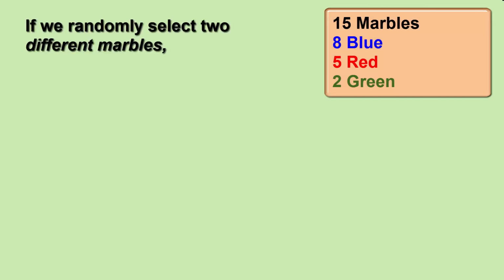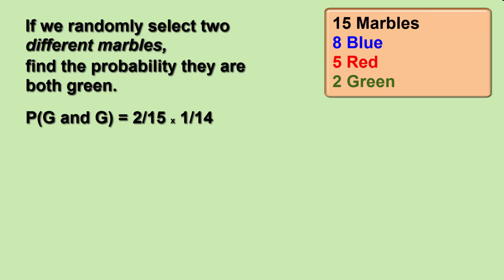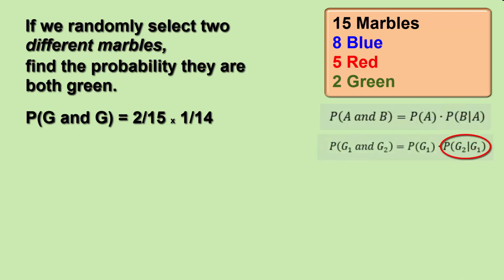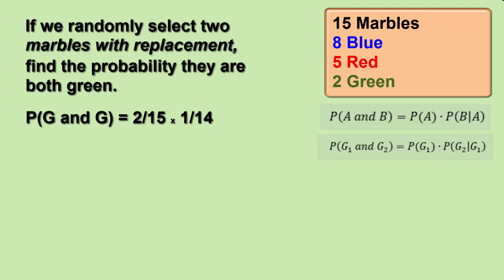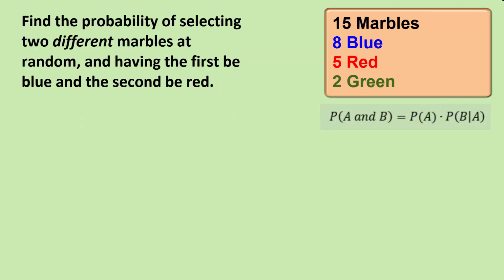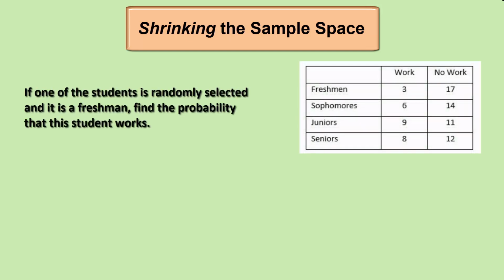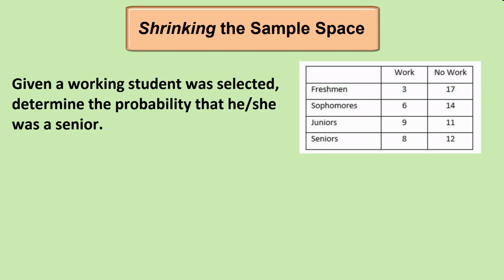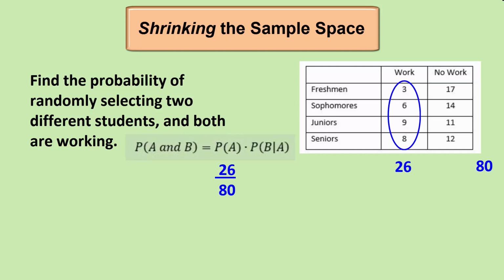Multiplication Rule of Probability Part B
Continuation from Part A and looking at dependent events and examples